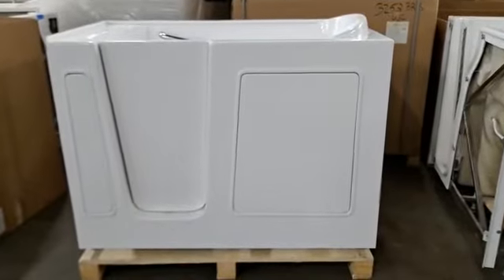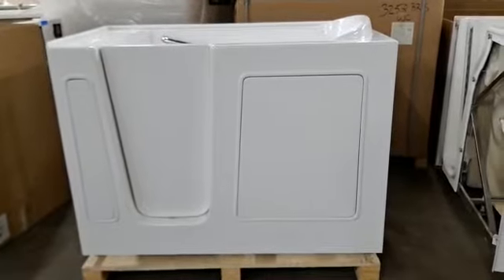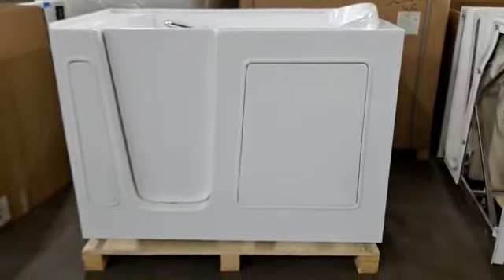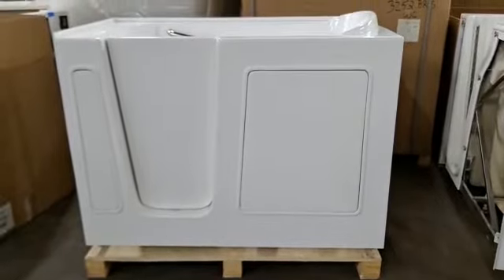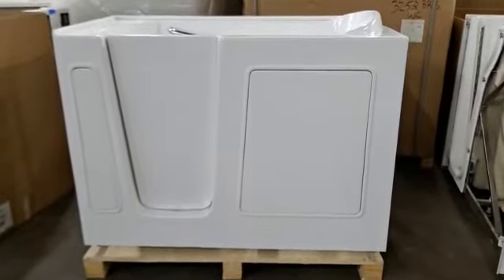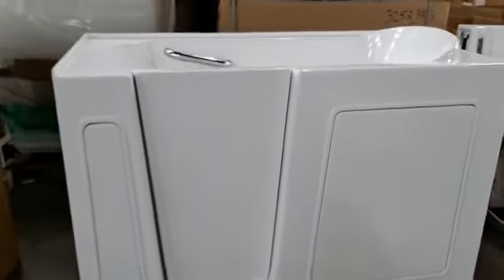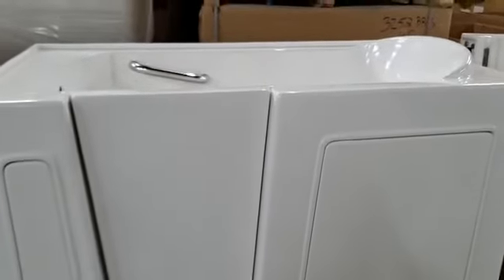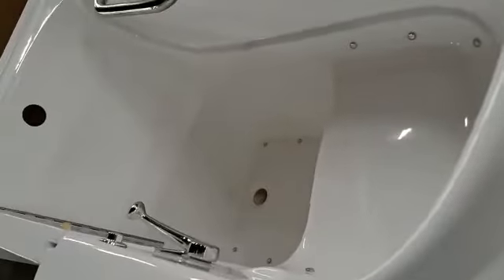3053 Walk in Tub White Left Air Jetted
Please click this link for a 3053 Walk-in Tub spec sheet

🛁 Experience Unbeatable Comfort and Popularity with the Elite 3053 Soaker Walk-In Tub! 🌟

Introducing our most sought-after model, the Elite 3053 Soaker Walk-In Tub from Mobility Bathworks! This tub has captured the hearts of homeowners across the USA, shipping hundreds of units nationwide due to its seamless retrofitting capabilities for most bathrooms.

💆‍♀️ Indulge in Pure Relaxation: With the Elite 3053 Soaker Walk-In Tub, relaxation is just a step away. Immerse yourself in a soothing soak, and let the stresses of the day melt away. This tub is designed to create a tranquil haven right in your bathroom.

🚿 Bath and Shower Combo: Versatility meets convenience with the Elite 3053. Not only does it offer a blissful soaking experience, but it also comes standard with a bath and shower combination. Experience the best of both worlds in one stunning tub.

🏠 Fits Any Bathroom: Say goodbye to the headache of bathroom renovations! The Elite 3053 is expertly crafted to retrofit most bathrooms across the USA. Enjoy the benefits of this exceptional tub without the hassle of major remodeling.

🌟 Popular for a Reason: There's a reason the Elite 3053 Soaker Walk-In Tub is our bestseller—it's designed to cater to your needs and exceed your expectations. Its popularity is a testament to the quality and comfort it delivers.

🎁 Elevate Your Bathing Experience: Don't miss out on the chance to upgrade your bathroom with our most popular model. Click the link now to make the Elite 3053 Soaker Walk-In Tub yours and enjoy the ultimate in comfort and convenience!

🛒 Join countless satisfied customers and experience the Elite 3053 Soaker Walk-In Tub for yourself. Upgrade your bathing routine today and discover why it's the top choice for homeowners all across the USA! 💧

Ship all over USA and Canada

WEST COAST MANUFACTURING FACILITY
1309 Ave H

EAST COAST MANUFACTURING FACILITY
264 Hwy 202 / 31